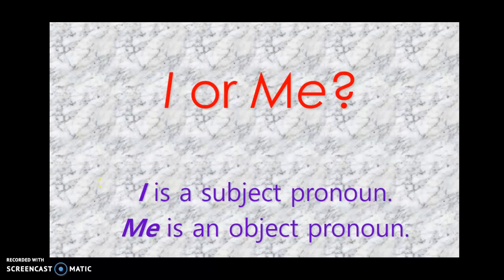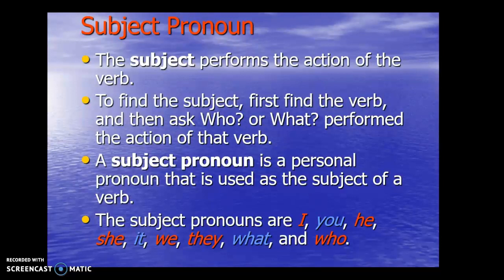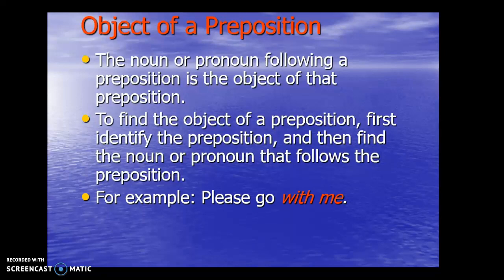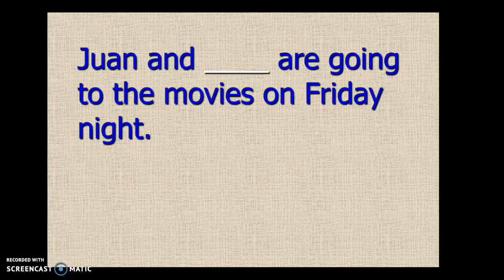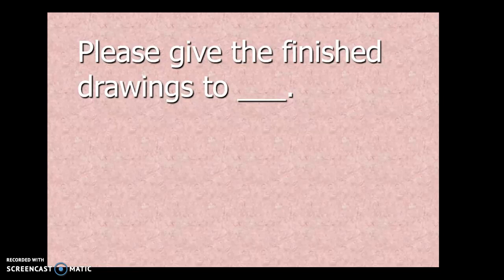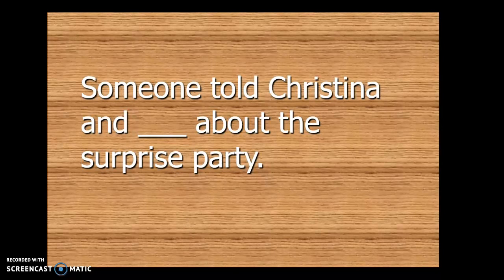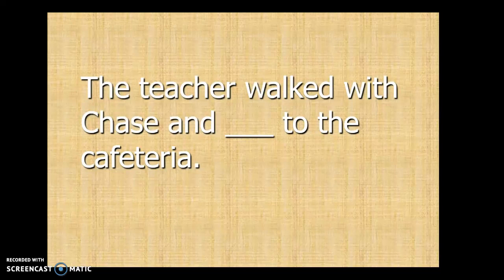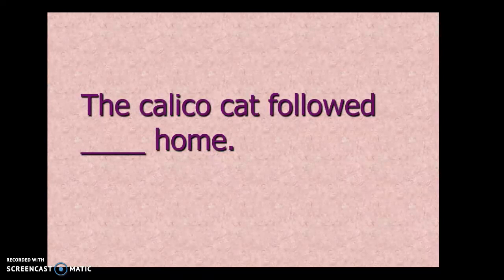Correct Usage of "I" and "Me"